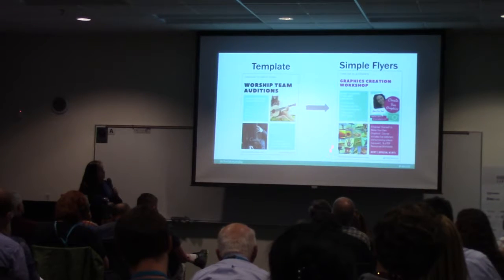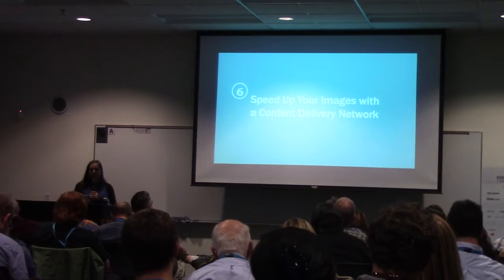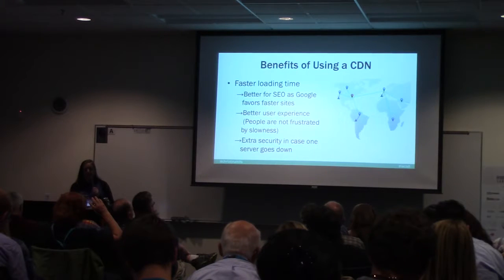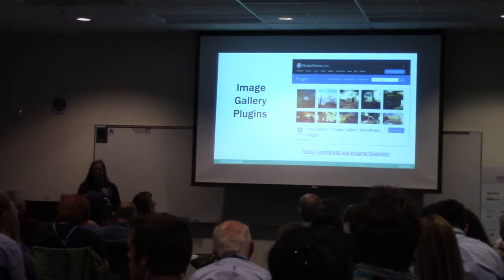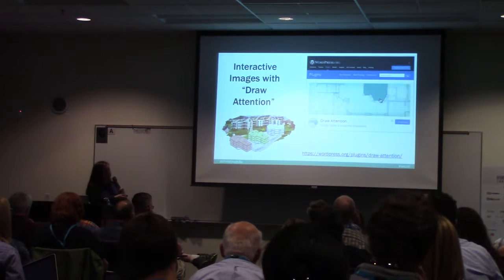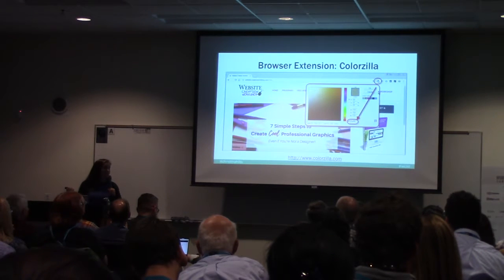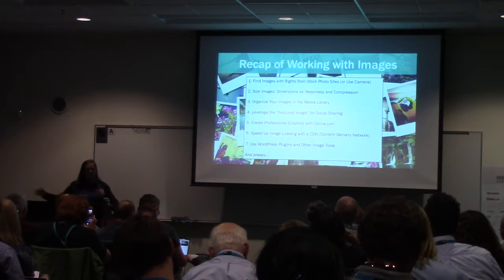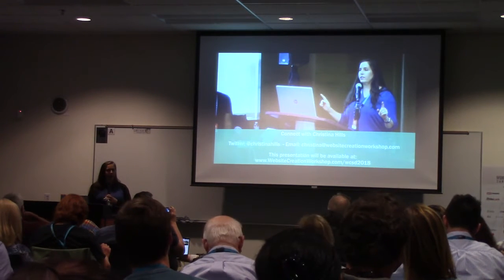Christina Hills: How to Make Your WordPress Site Come Alive with Pictures p2 of 2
Everyone likes to look at pictures, it’s what makes your website attract readers. In this session for the person who is not a professional graphic designer, Christina Hills will show you some easy tips to make working with images much easier for you. Best practices for the featured image and how to get it to show up correctly when you share on Social Media. How to organize, compress, and store your images in your media library, for faster load times. Plus where to find high quality, low cost (and free) images to make your website stunning. You will walk away with practical tips and tools you can use right away whether you are a business owner, free lancer, or just starting out learning WordPress.” (this talk falls under beginner/intermediate)